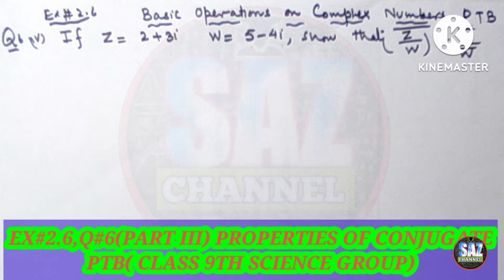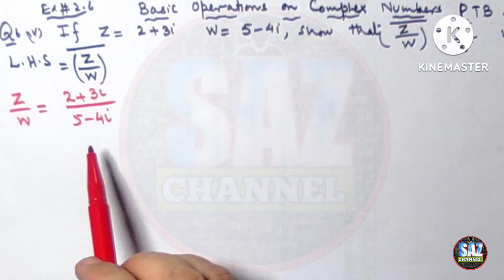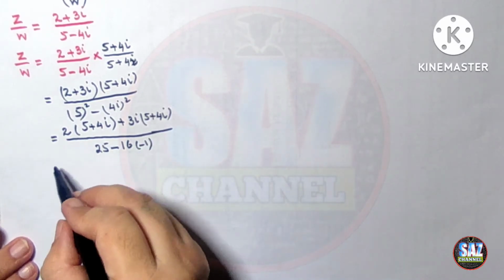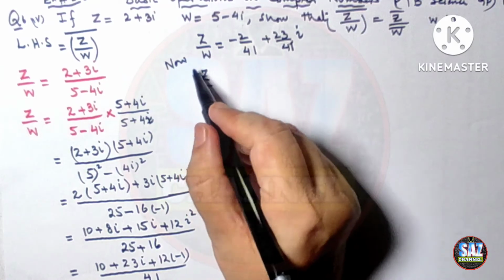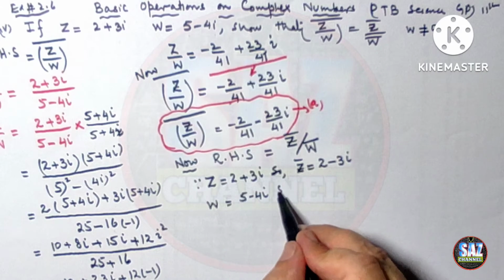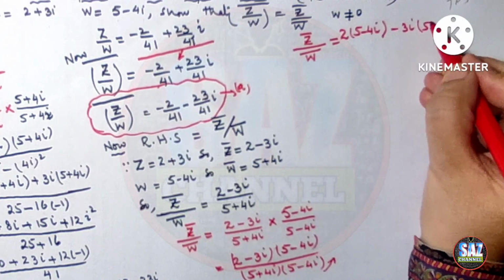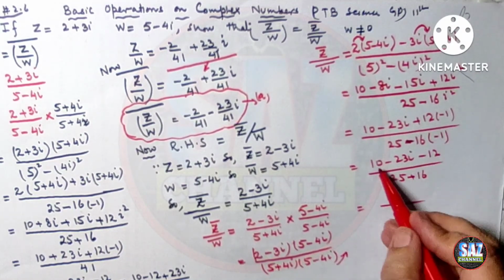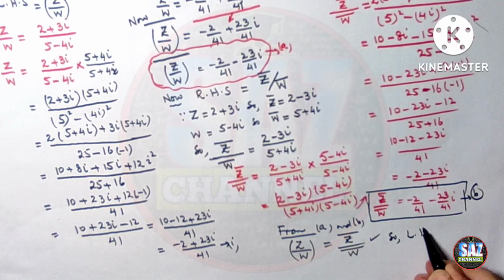Complex Number|Division of complex number|Conjugate properties|PTB (Class 9th Sc gp)|Ex#2 .6 Q#6(IV)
# complex numbers
Division of complex numbers
Conjugate properties of division of complex numbers
Ptb class ( 9th science group )Ex#2.6 Q#6
This video lesson is based on solution of problems involving Conjugate properties of division of complex numbers.
Focus is given on how to divide a complex number by rationalising the denominator
or
by multiplying and dividing the fraction by complex Conjugate

Saz Channel